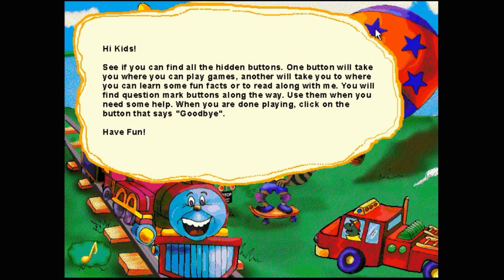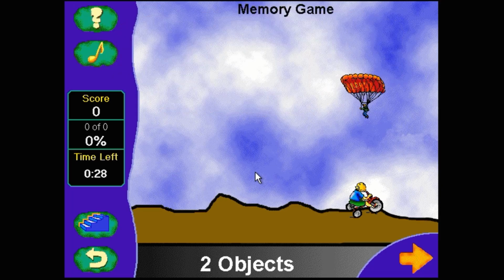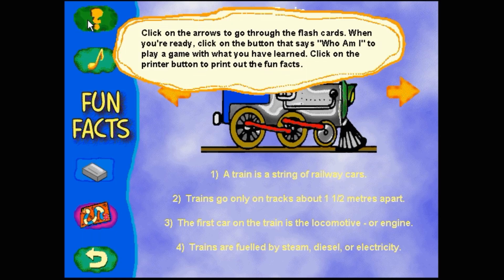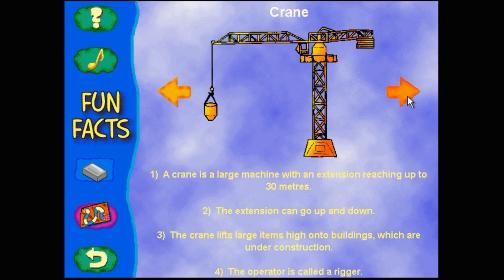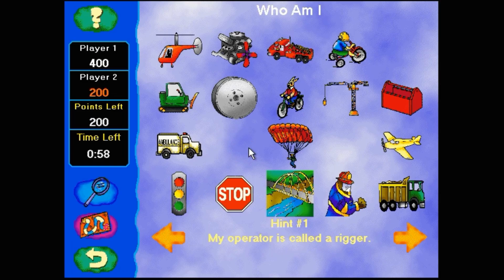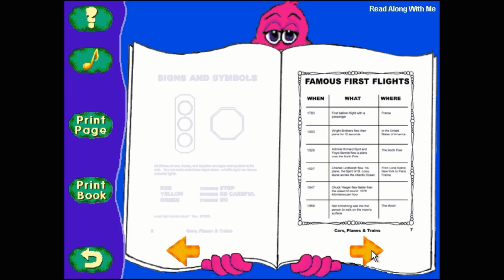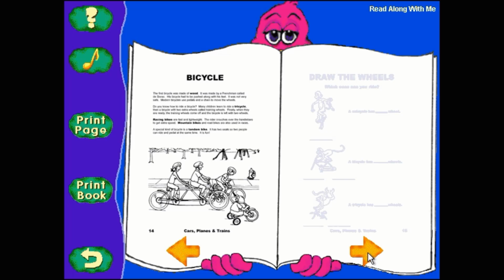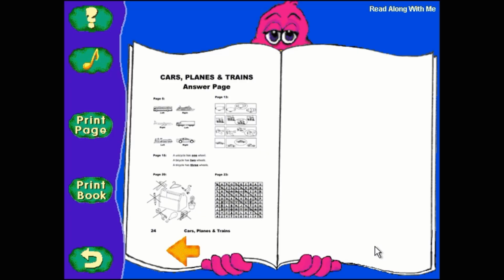Cars, Planes and Trains - Australian Kids PC Game Nodtronics 2001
Very Aussie